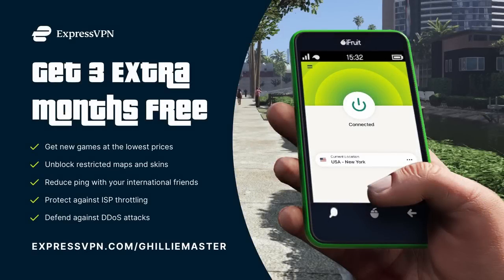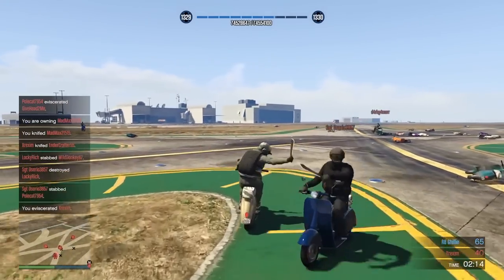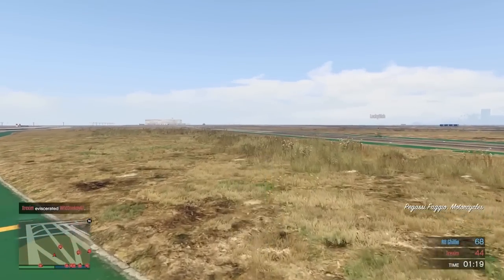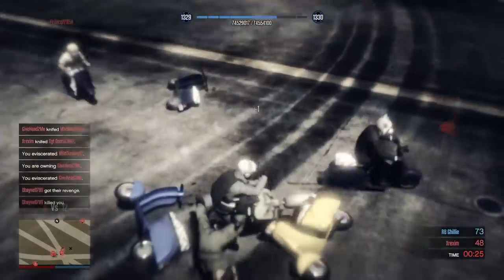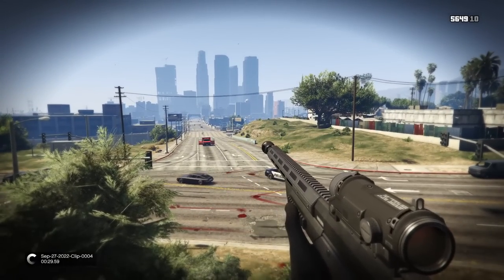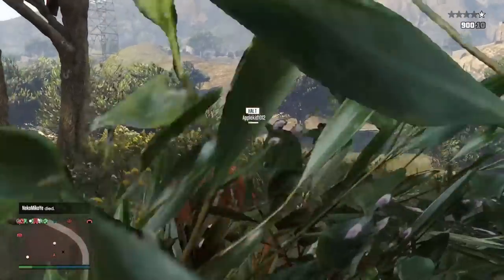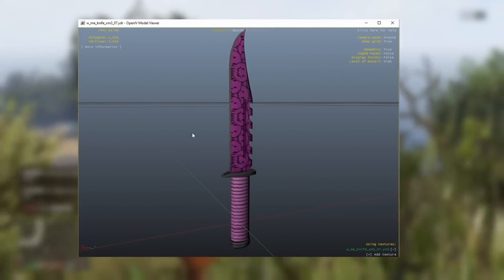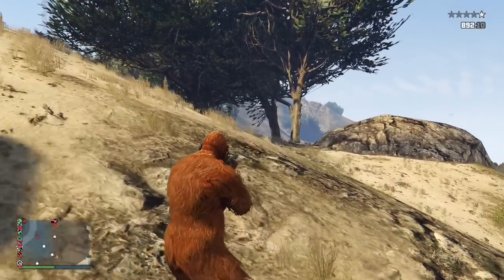What Happened To Mk II Weapons in GTA Online? (A Forgotten Feature)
A lot of things seem to get forgotten about in GTA Online. One such example are Mk 2 weapons which were improved versions of existing weapons in every way. A fan favorite feature, I might add. Its been 6 years since we have gotten a new Mk 2 weapon variant. In this video I discuss the wasted potential behind this abandonment.

📃 CREW INSTRUCTIONS
1. and see the mstr requests channel for further instruction!

5️⃣ TOP 5 SUBMISSION INSTRUCTIONS

1. Upload UNEDITED clip to YouTube as Unlisted
2. Email the video link to along with a line saying "I give GhillieMaster permission to use this clip in a video..." with the subject line containing the theme of the submission. Also write what name you want to be called by in the video.